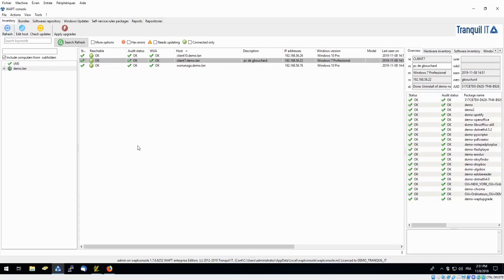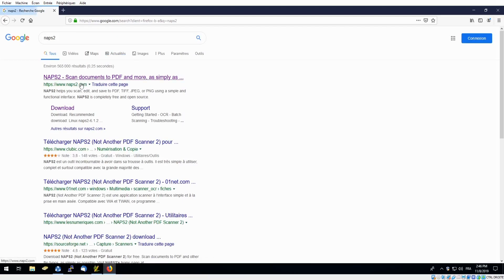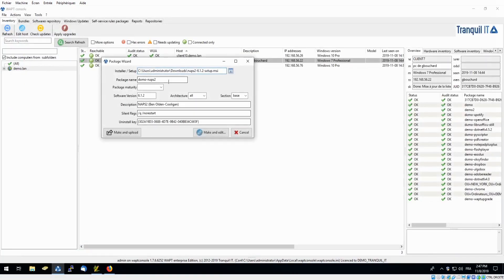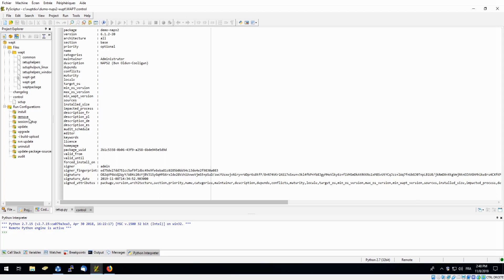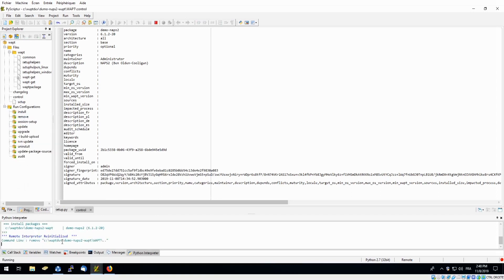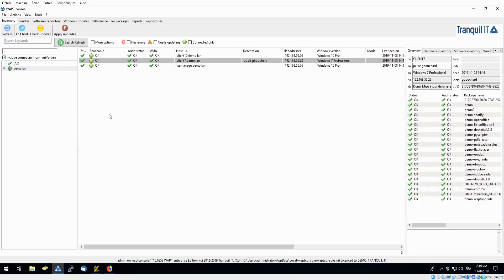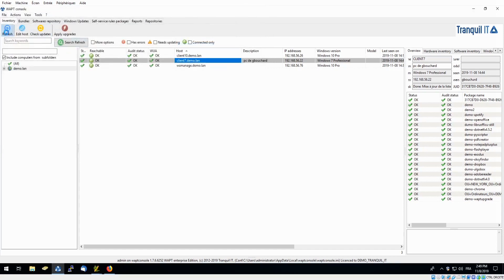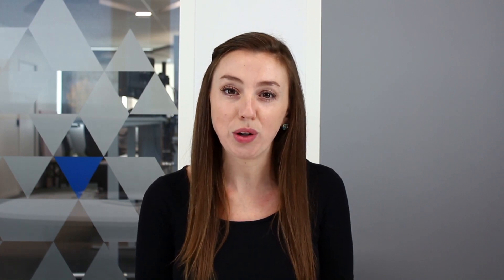Create and configure a software package from an MSI file with WAPT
In this video about WAPT Elle shows you how to easily create a package using an MSI file. You will also learn how to deploy it onto the PCs in your park with this tutorial.

WAPT automates the installation, (post)configuration, deletion and updates of software on your Windows fleet. The software deployment (Firefox, MS Office, etc) is carried out centrally using a graphical console. The operational aspects of WAPT are strongly inspired by the packaging manager of the GNU/Linux Debian apt-get system, hence its name.